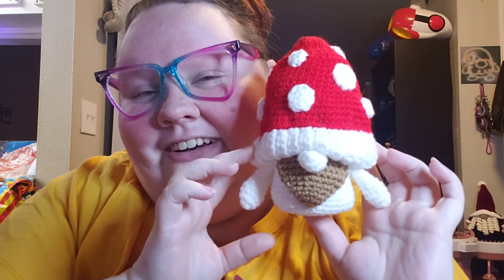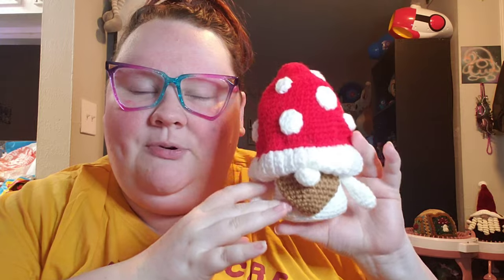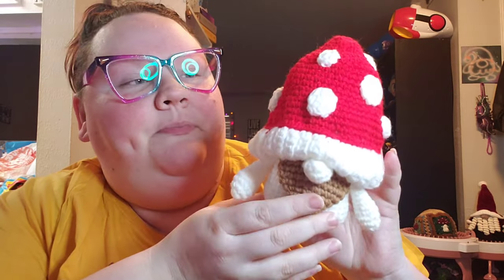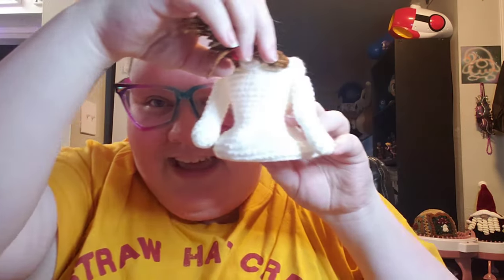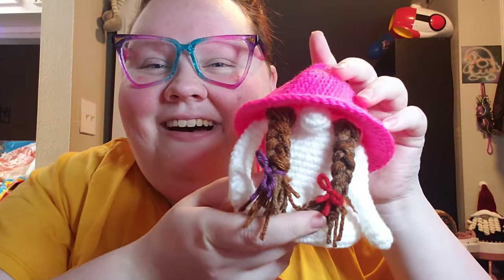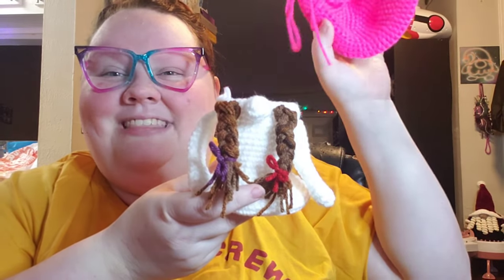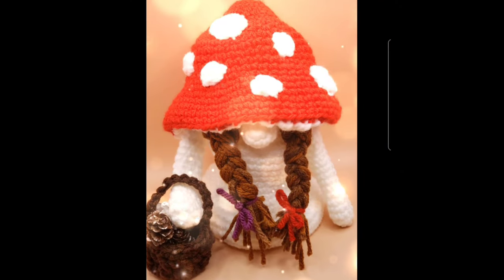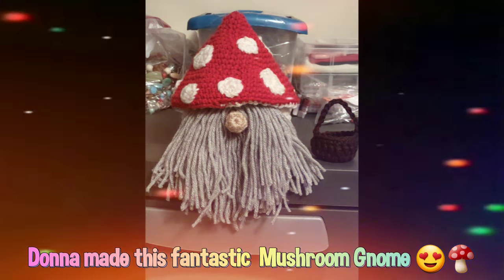Gnome of the Month - January!! TWO Mushroom Gnomes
Welcome to Gnome of the Month January edition!! Are you ready to see some gnomie goodness?!

Community Entry Notes:
🧶 Yarn used in the Winter Goddess Gnome was
Loops and Threads Boucle in Breezy and Twilight. I held it double with Caron party in Sparkling Snow and Big Twist Twinkle in Sapphire. The pattern is adapted from the Basic Gnome tutorial from Winding Road Crochet. The Star appliqué is a tutorial by Hooked by Robin, the Crescent moon was a tutorial Pora Pora Crochet and I made up the pattern for the six spoked wheel.

The Mushroom gnome’s Yarn used is Herrshners Worsted 8 in Victorian Red and Ivory, the basket is Mary Maxim Starlette in Brown Heather and the nose is Lion Brand Skein tones in Truffle. The beard is Buttercream Luxe Angelhair (Joann brand - discontinued) in charcoal.

Amazon Wishlist
Happy Mail:
Nova Browning
105 Anyway St. Apt 114
Lake Jackson, TX
77566